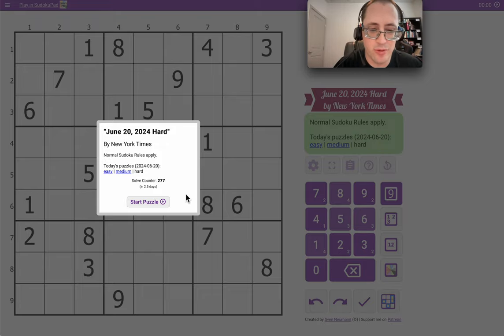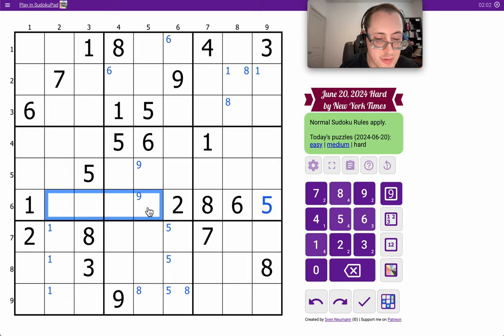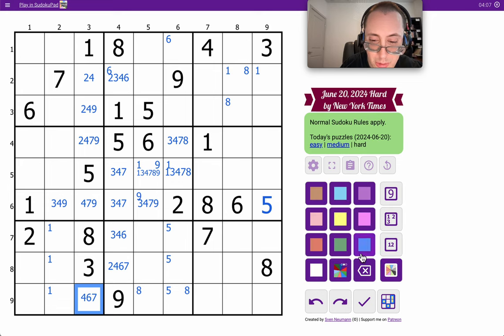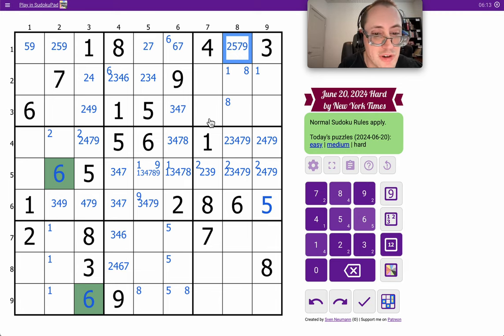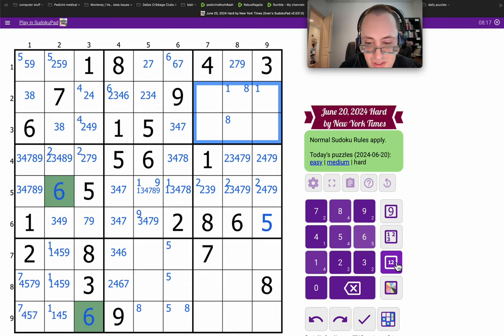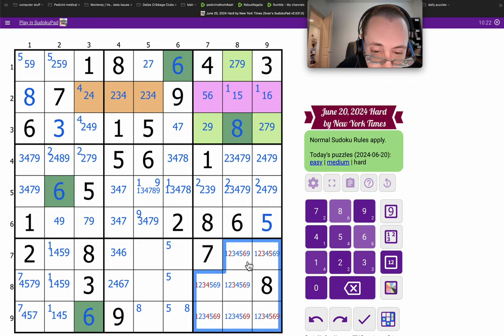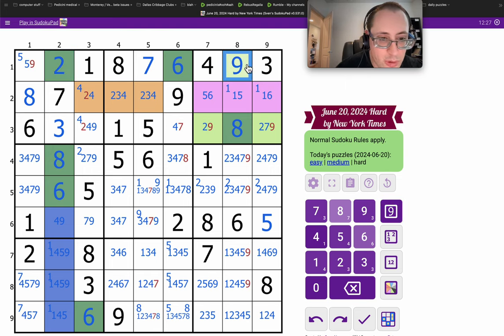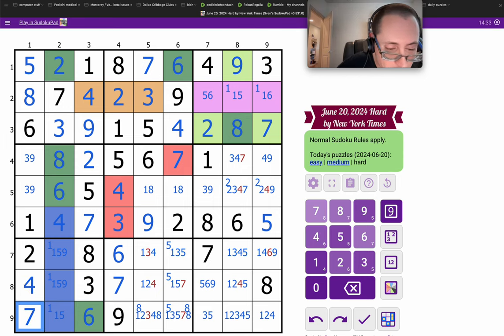Sudoku 2024 06 20 hard